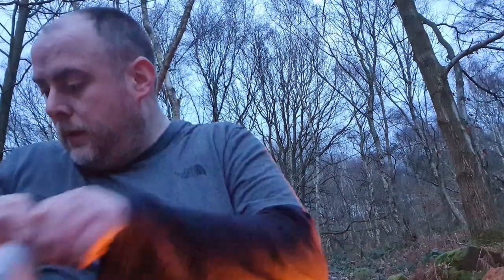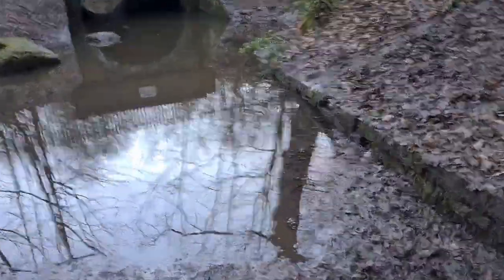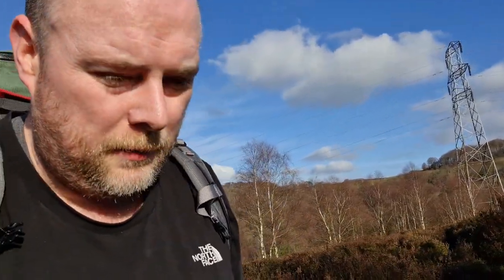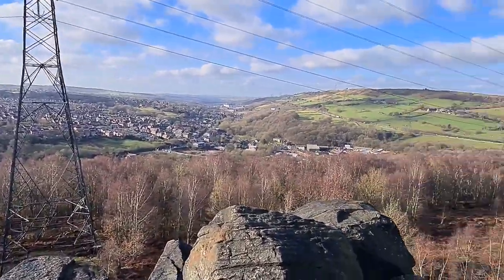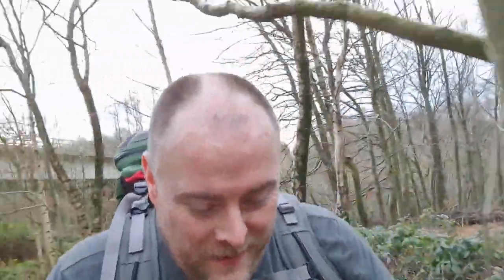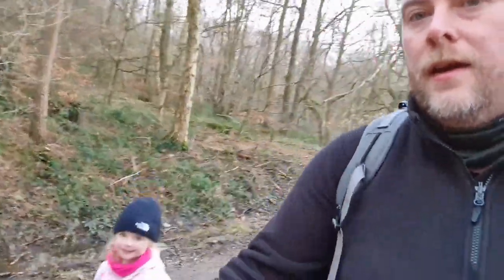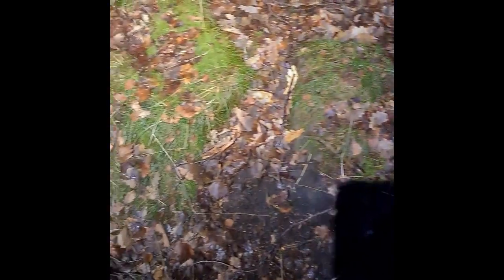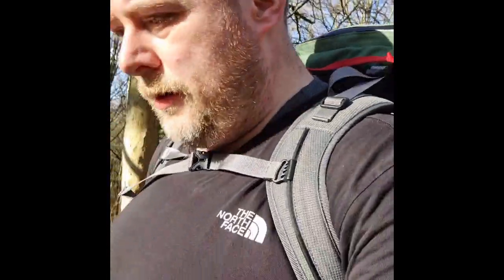Wharncliffe Woods - Video Amalgamation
Clips from 4 different ventures into Wharncliffe Woods and onto the Crags! Not in chronological order and a style style of editting for myself. Some solo adventures and some with the dudes! I hope you enjoy!